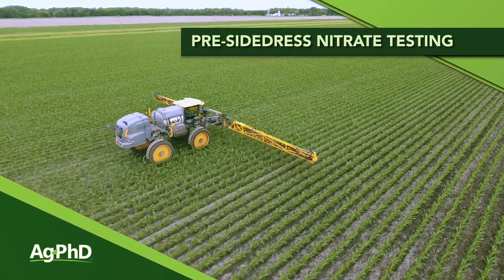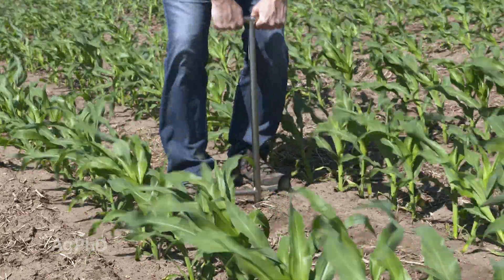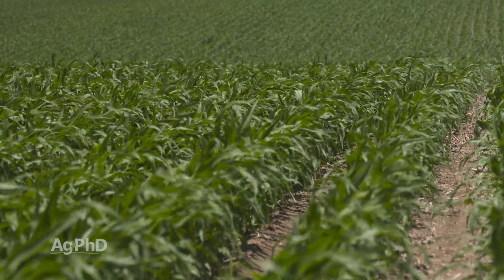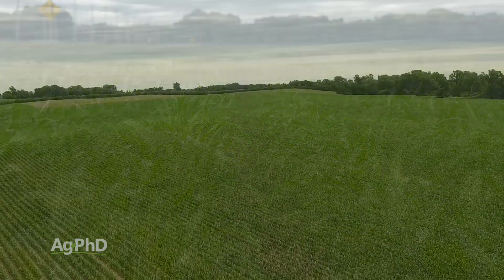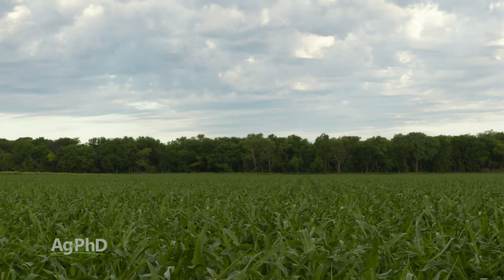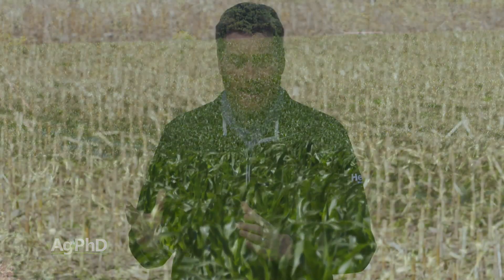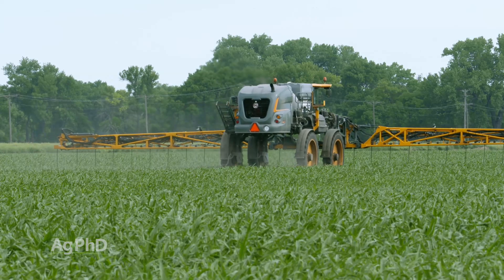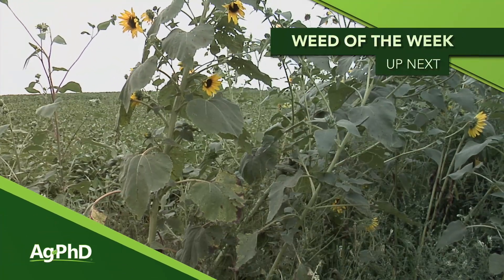Pre-sidedress nitrate testing (From Ag PhD #1103 Air Date 5-26-19)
Brian and Darren Hefty discuss the benefits of pre-sidedress nitrate testing, and how to test on your farm.